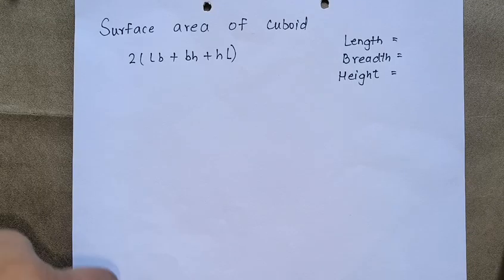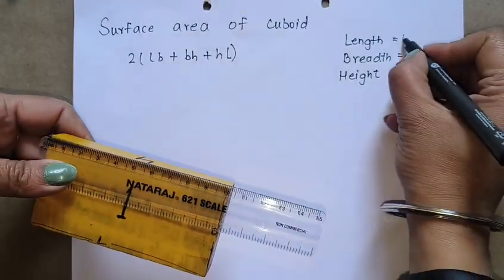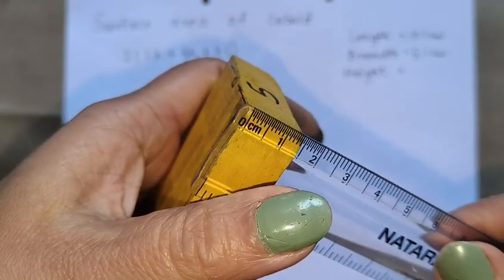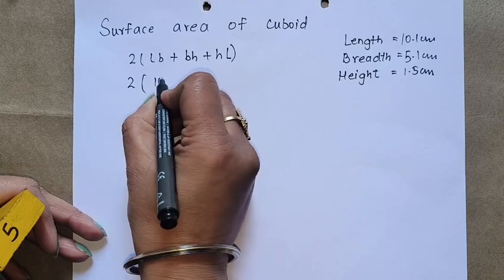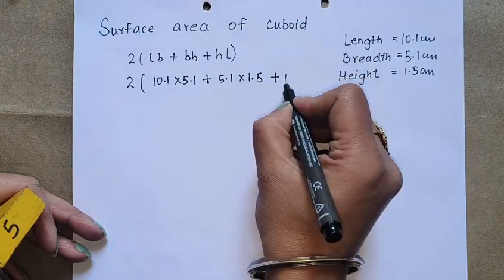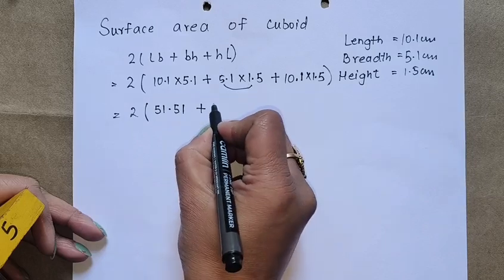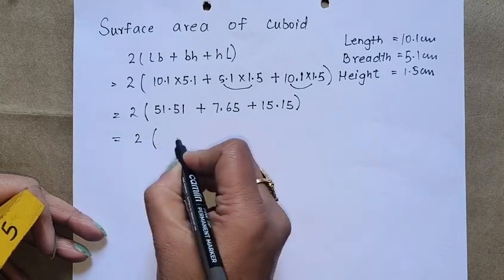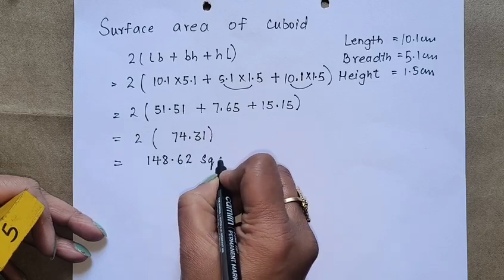Subsituting values and calculating the TSA